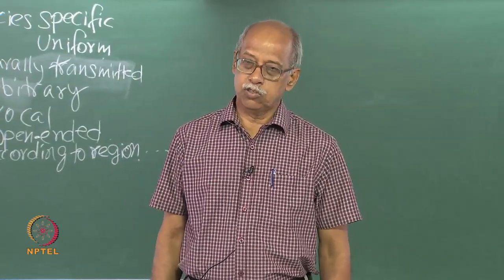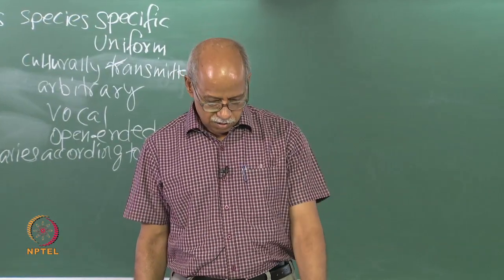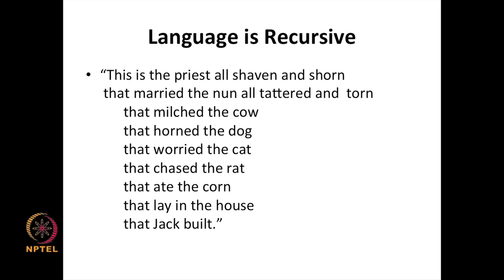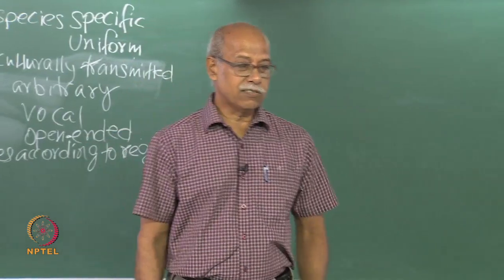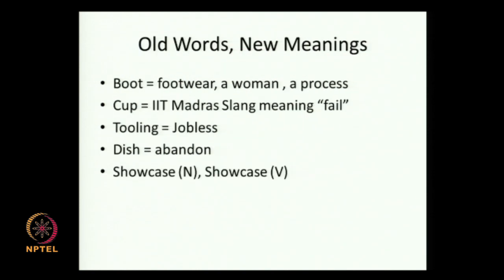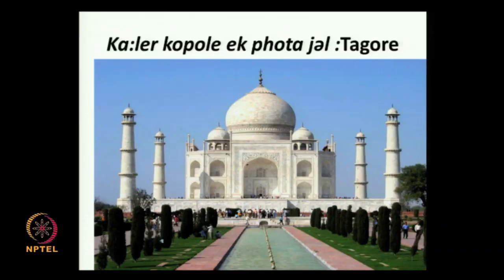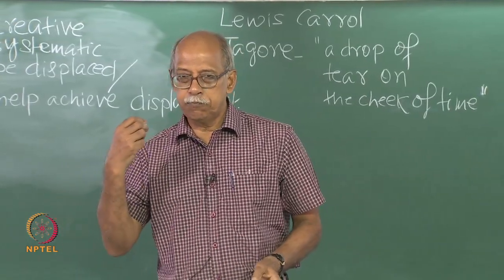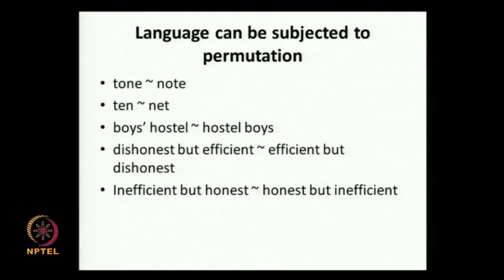Mod-01 Lec-05 Design Features of Language-4